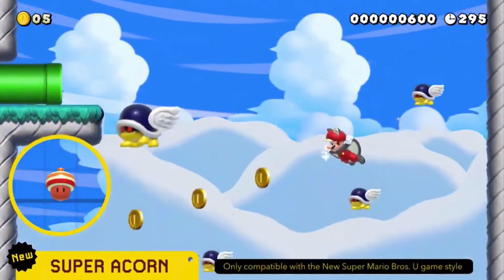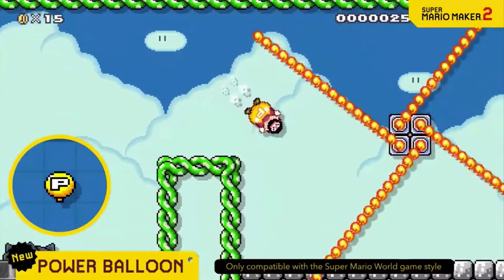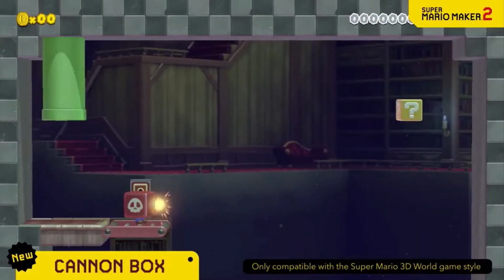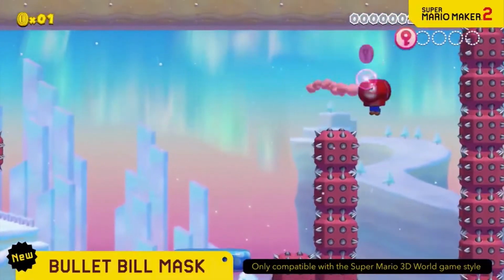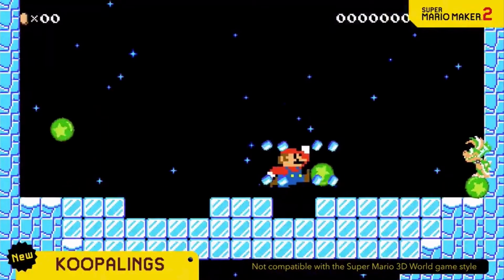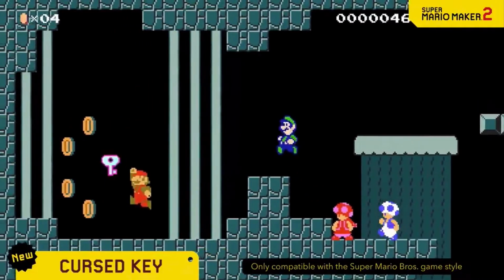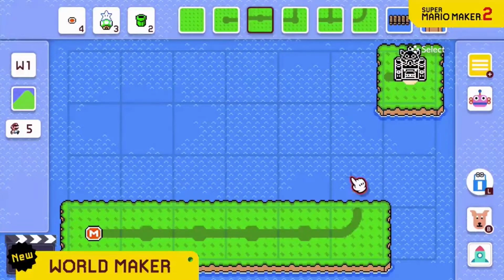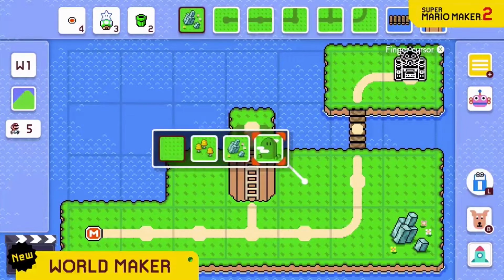Nintendo Updated MM2 in The Best Possible Way!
Mario Maker 2 is getting an incredible update with new powerups, a map maker, and the koopalings. Here are my thoughts on it!